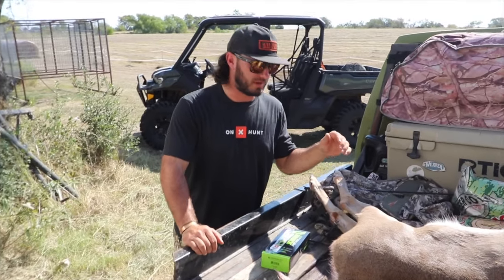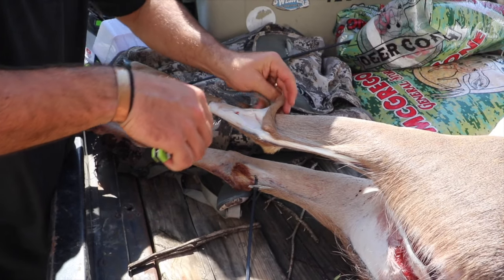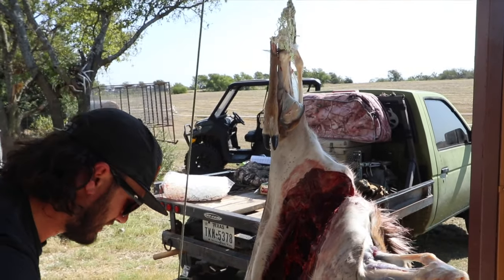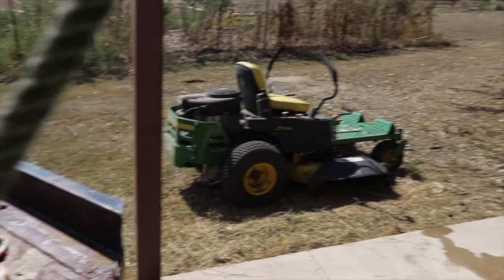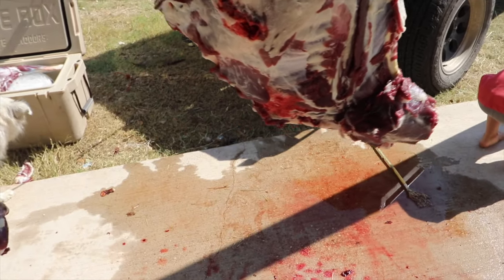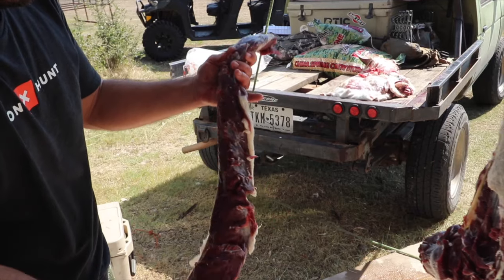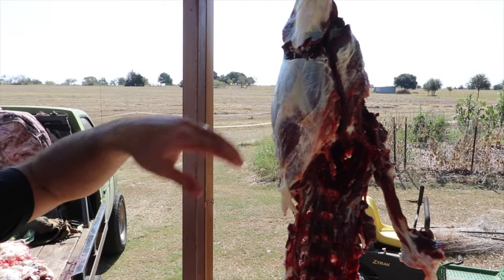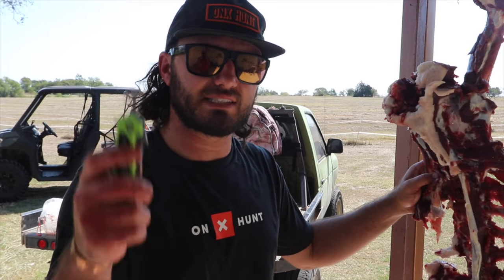How To SKIN And QUARTER A Whitetail Deer